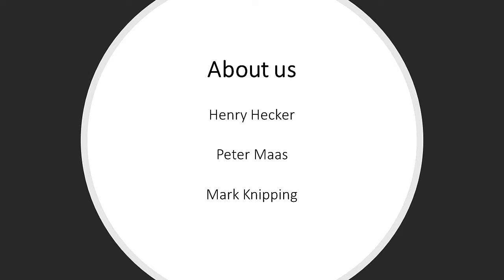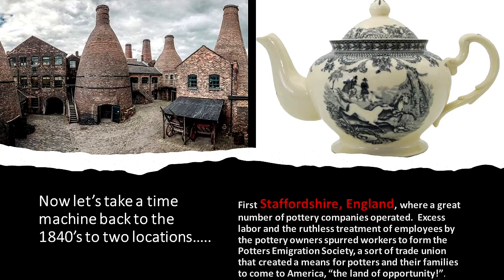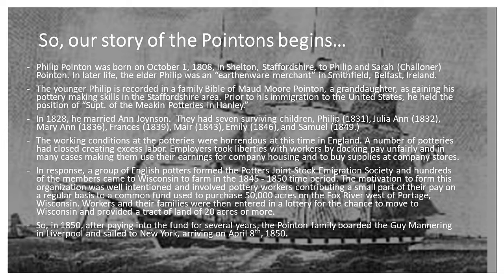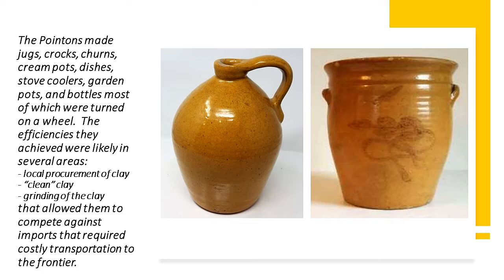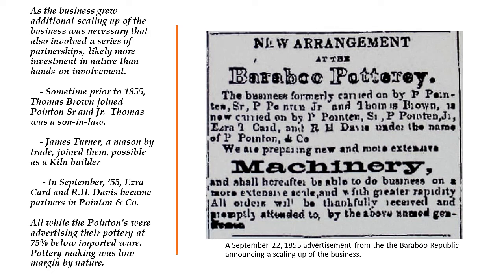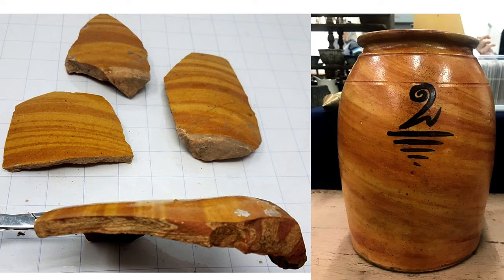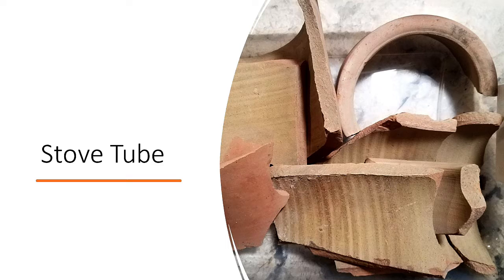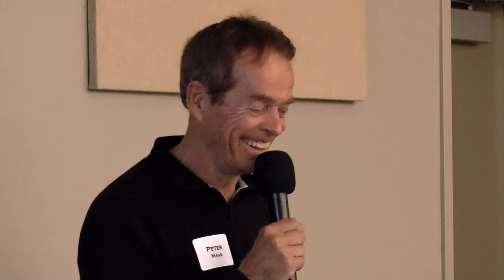Pointon Pottery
This is a recording of the Baraboo Pottery presentation given at the Sauk County Historical Society annual meeting, October 27, 2022

To become a member of the Sauk County Historical Society, go

For over 160 years a treasure lay buried in a Baraboo backyard just a few inches from the surface just waiting for the right treasure hunters to come along. The treasure was unearthed two years ago and has become the largest of its kind ever found in the state.
Although the treasure is gold in color, it is also broken and relatively worthless to the uninformed. The story begins in 1851 when a family from Staffordshire, England moved to Baraboo to start a new life and create a new business. Philip Pointon was a potter, and in 1850 he and his wife, Ann, arrived with their seven children at the new county seat of Sauk County. Philip started a pottery in the woods at the west edge of the village
which flourished manufacturing crocks, dishes, garden jars, jugs, and many other useful items. The pottery was so successful that two wagon teams were kept busy delivering the finished wares to surrounding communities. Two tragedies struck in 1857 with the death of Philip Pointon in March and the pottery being destroyed by fire in November, never to be rebuilt. In 1906 a Pointon descendant donated a tobacco jar with lid to the
fledgling Sauk County Historical Society, and the pottery faded from collective memory.

Over one hundred years later, that tobacco jar and another jug attributed to the Pointon pottery caught the attention of two friends from Mukwonago, Henry Hecker and Peter Maas, who collect early Wisconsin pottery and research early potteries. After contacting, exchanges of information were made but there was little physical evidence to go on. That is until October of 2020. A Baraboo couple had no idea what was underground in their backyard. Learn what Henry and Peter discovered in this video presentation.